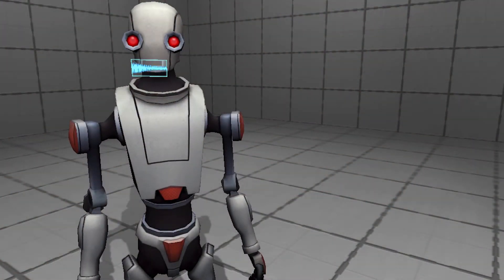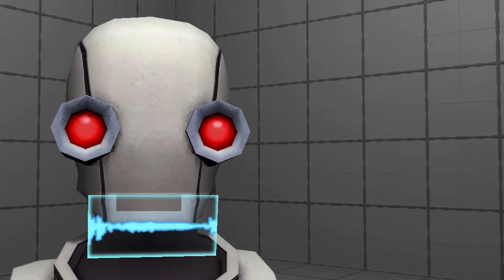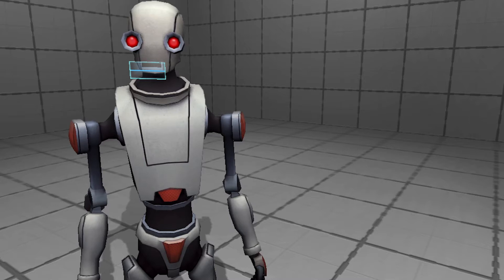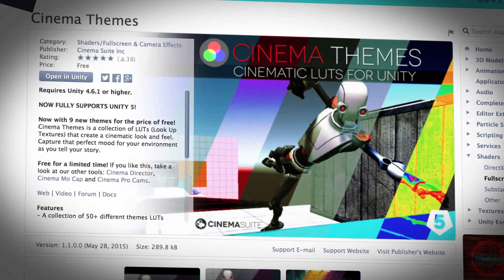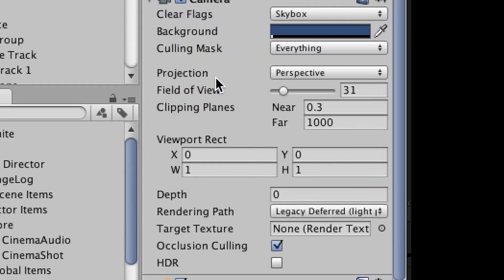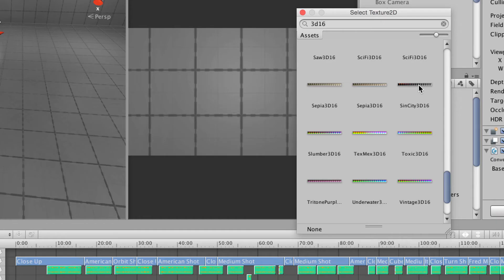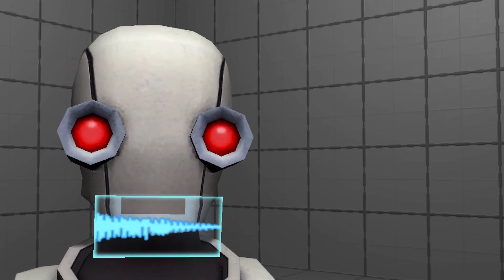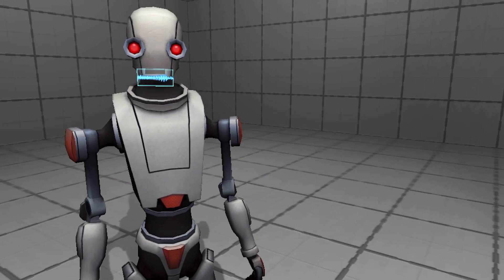Color Grading in Unity - Unity Tips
Director Bot is back with an all new episode of Unity Tips! In this one, Director Bot talks about the power of colour grading, and what it can mean to your games story, as well as shows you how to use Cinema Themes; a free package of colour correction/grading presets that you can use in your Unity projects!